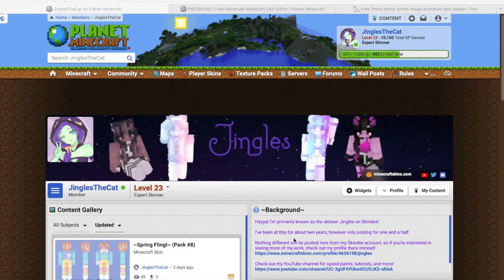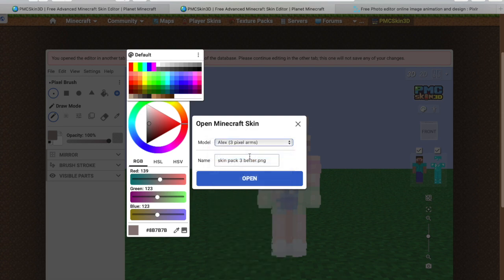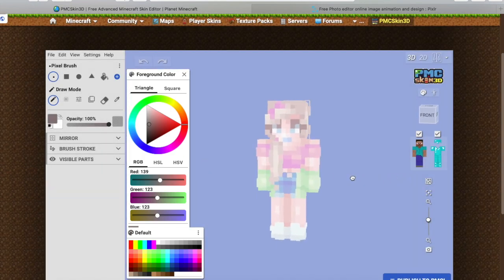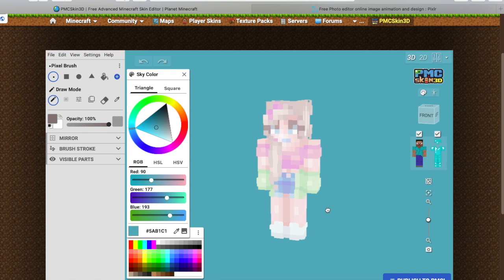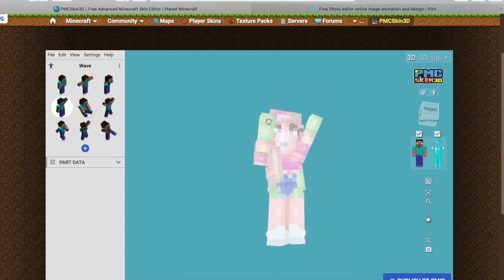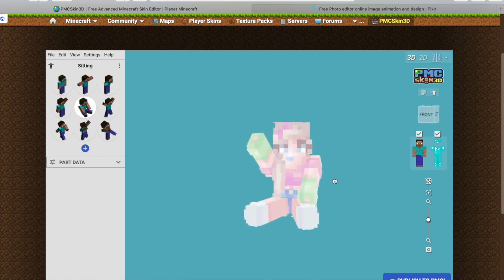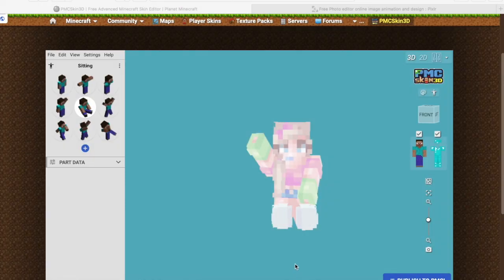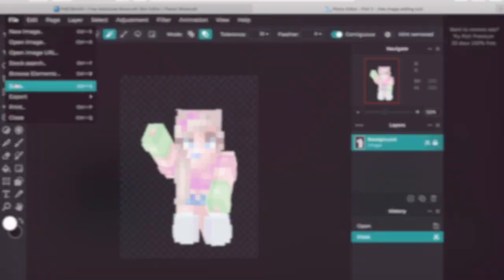How to Pose + Position Minecraft Skins! (Tutorial)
hey all!
back at it again with another tutorial, answering a question I've been asked a bunch. hope this helps :)